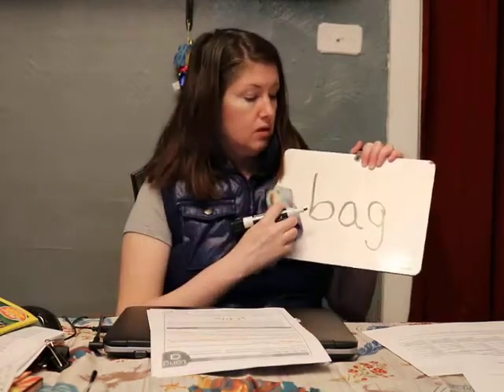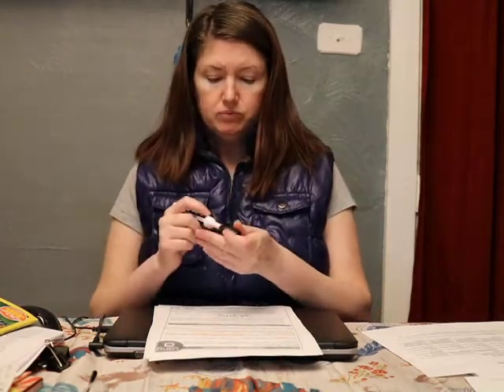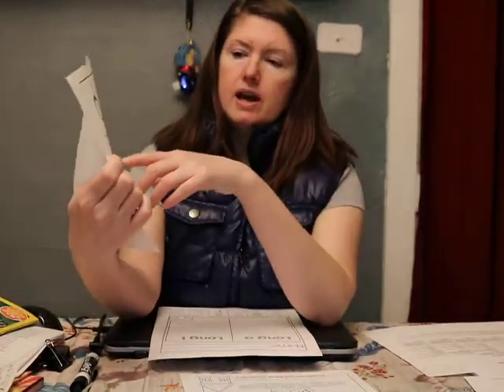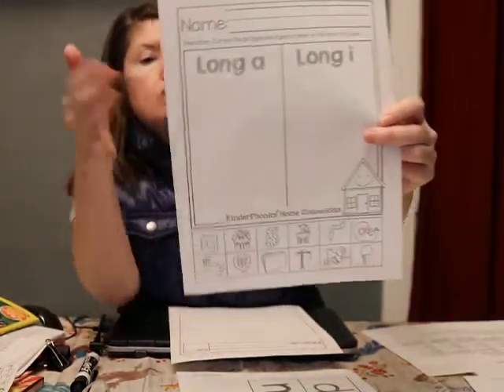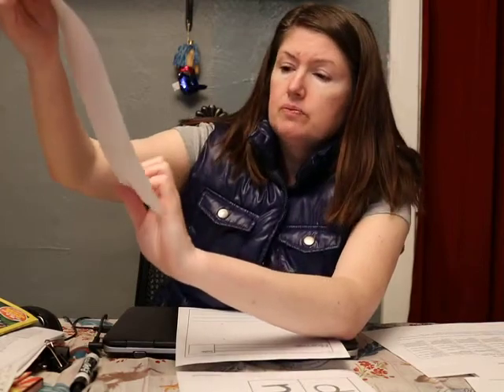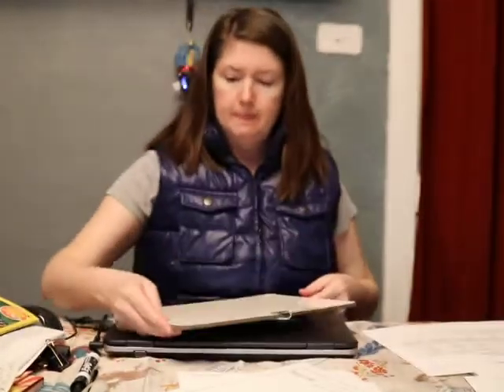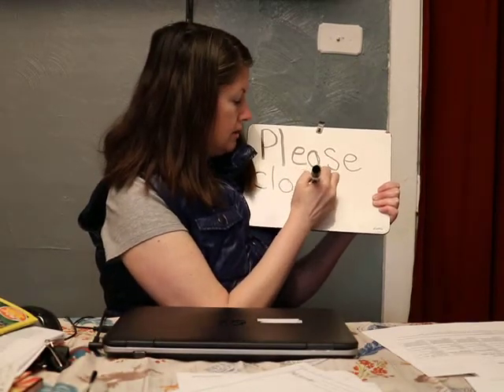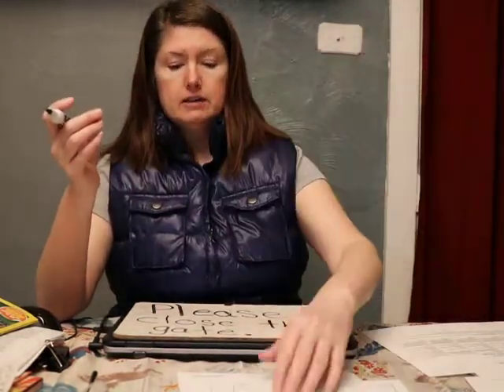Kindergarten Phonics and Writing for Monday, May 11th, 2020.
Mrs. Skinner teaches a phonics and writing lesson for Kindergarten with emphasis on long 'a'.